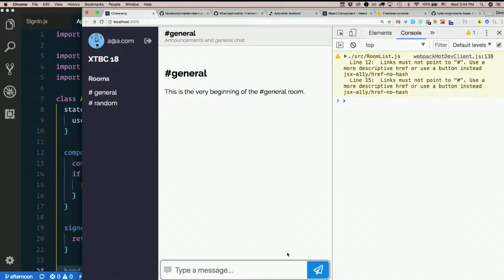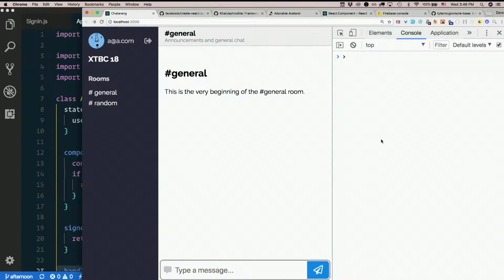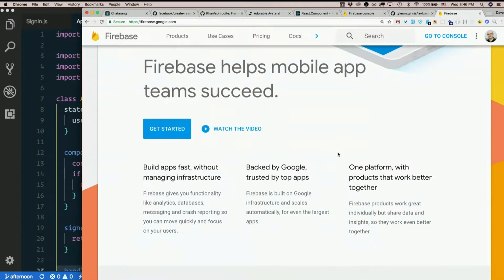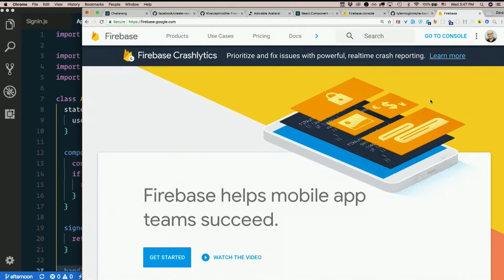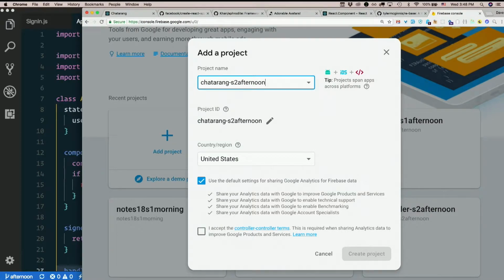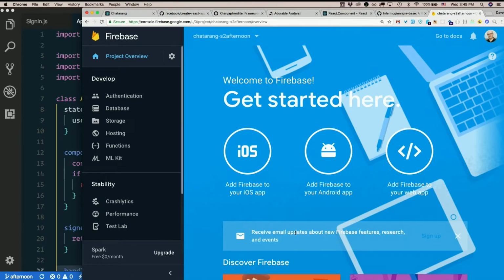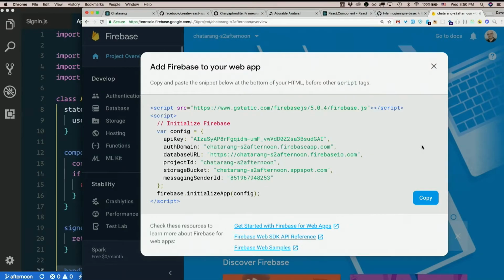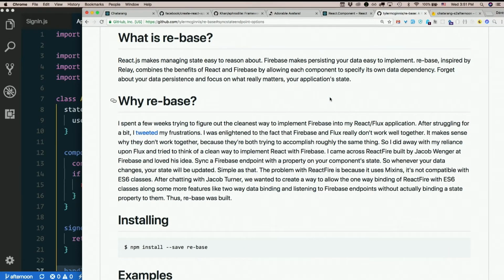Day 7 - Afternoon, part 13: Intro to Firebase - XTBC 2018 Session 2